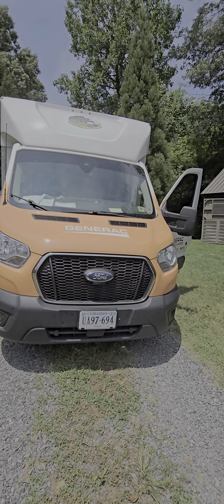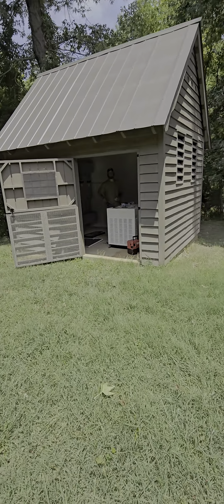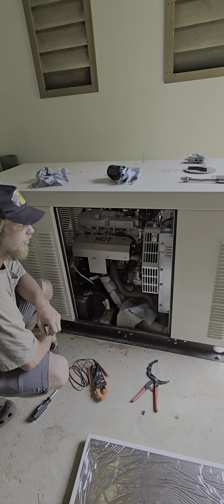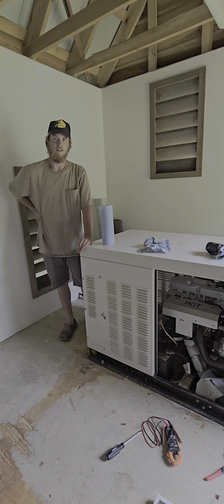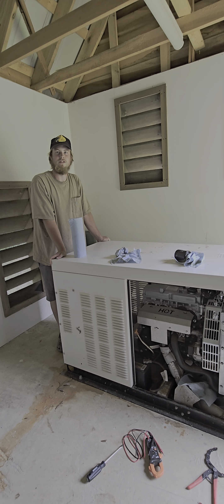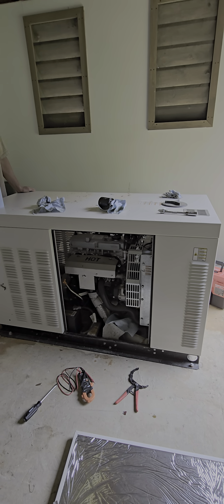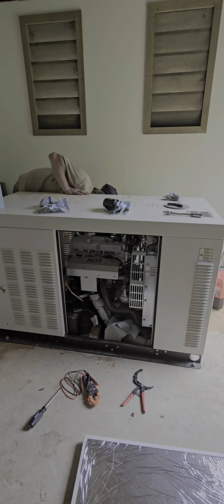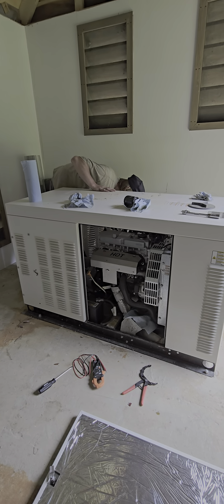yearly service day on the farm whole house generator . what to expect.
Today we had the Generac serviced for it's yearly maintance. The company doing our work is a long time friend whom started his own mobile service company. He's done my work for over 28years , from my chain saws and mowers to our ATV to our mill. If you near our area plz give them a call. Family owned company. Hard working and honest.